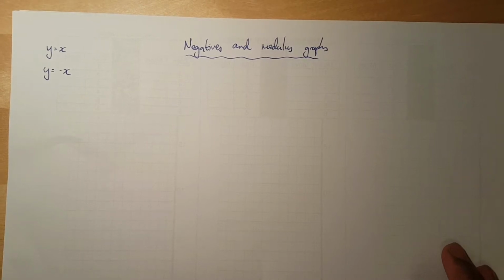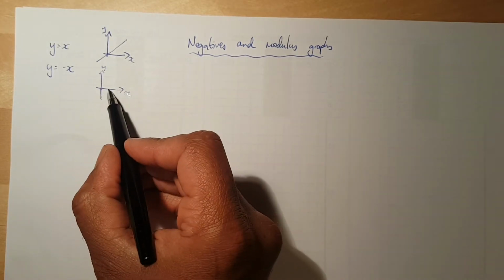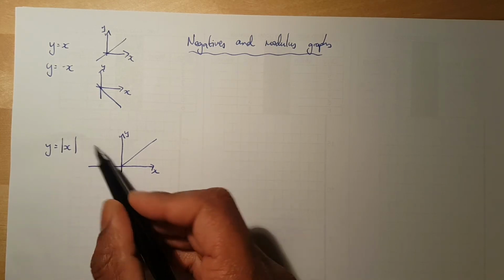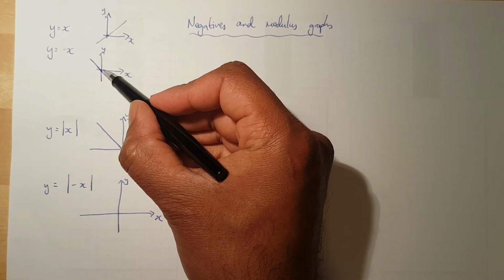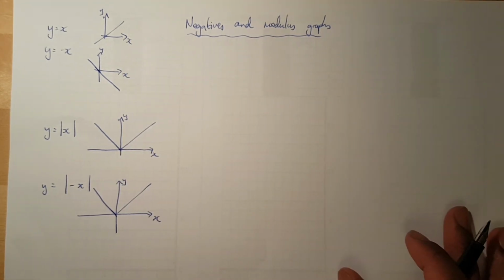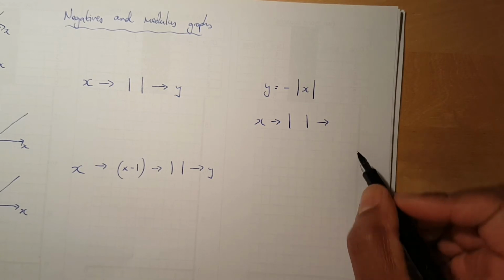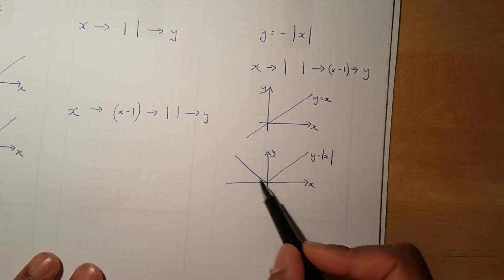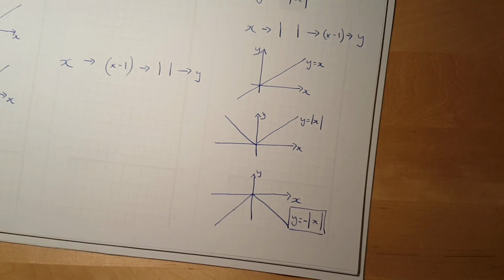Negatives and modulus graphs